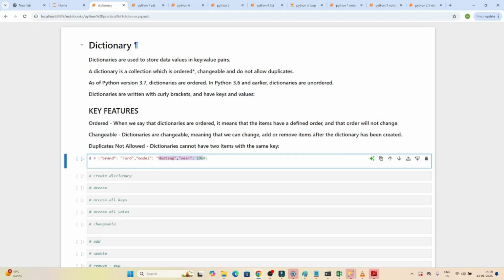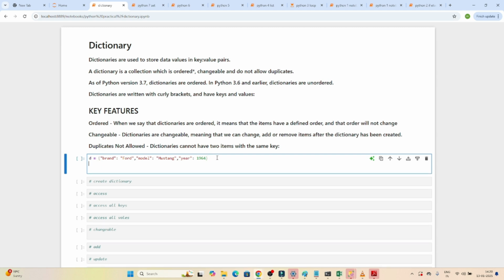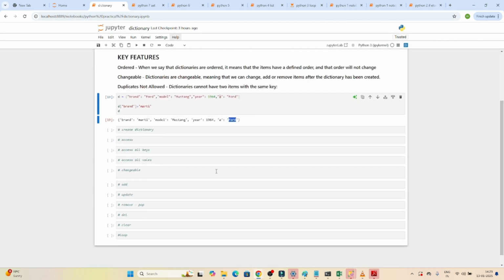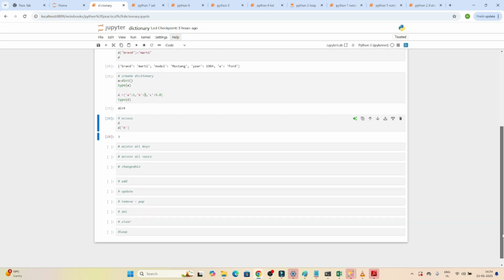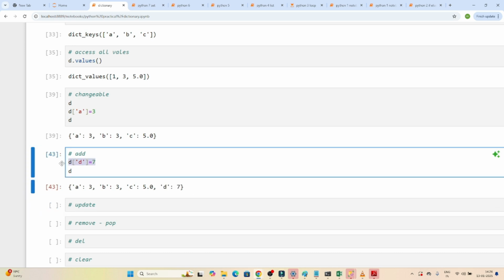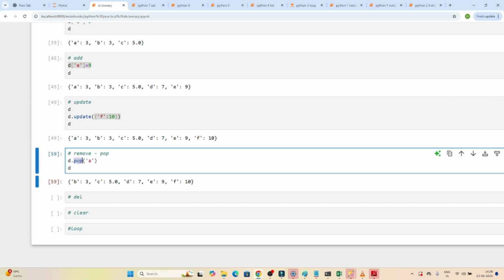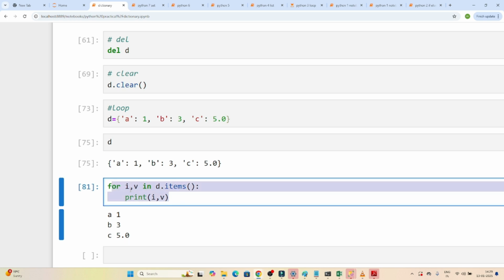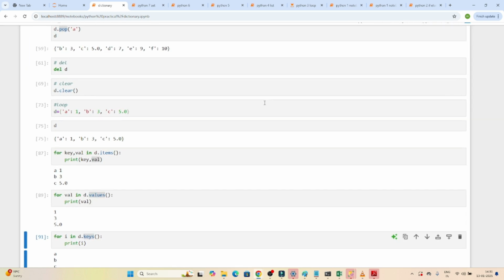20.Python Dictionary Tutorial: Best Practices & Examples | python playlist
Learn how to master Python dictionaries with this complete tutorial! 🚀 Discover how to store and manage key-value pairs efficiently while exploring essential operations and methods. Whether you're a beginner or an experienced programmer, this video provides valuable insights to level up your Python skills.

🔑 What You’ll Learn:

What are Dictionaries in Python?
Creating and Accessing Key-Value Pairs
Dictionary Methods: keys(), values(), items() & More
Adding, Updating, and Deleting Elements
Best Practices for Using Dictionaries Effectively

Clear explanations and hands-on examples
Tips to write cleaner and more efficient code
Essential knowledge for data handling and problem-solving